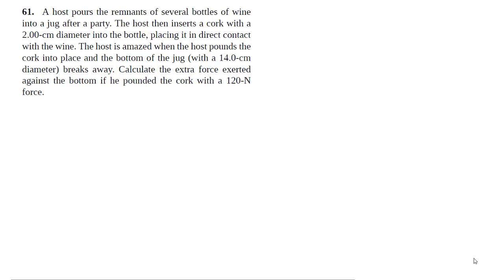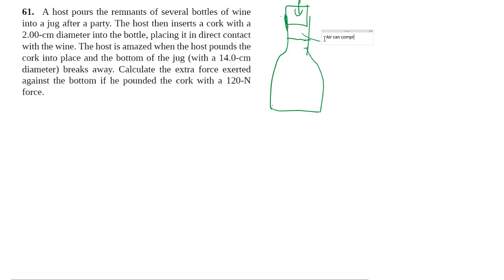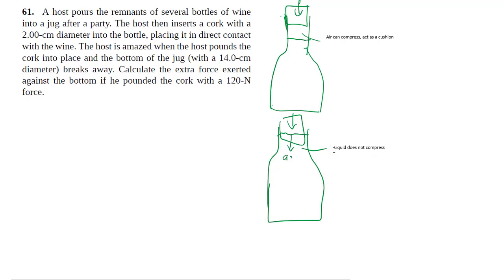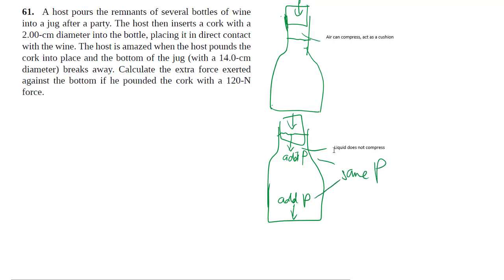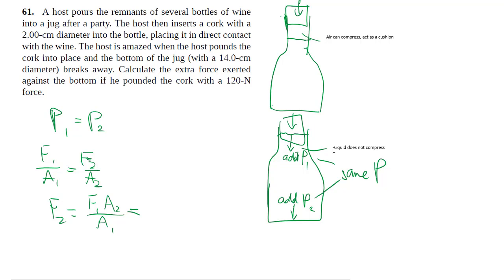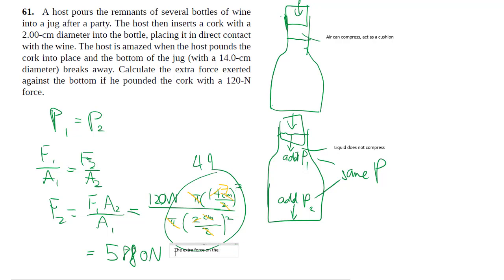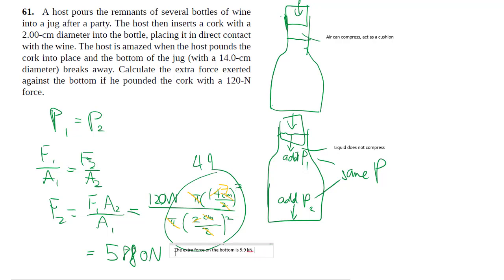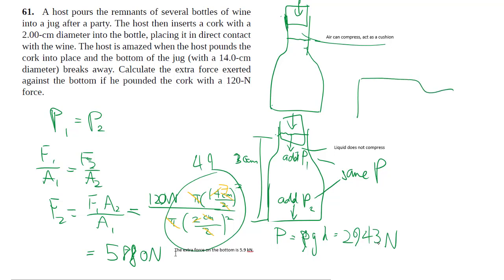14-61 Pascal's principle and hydraulics